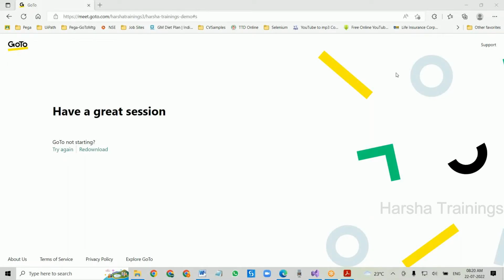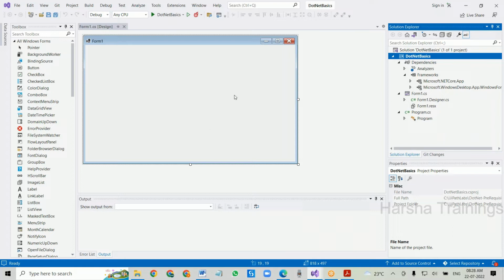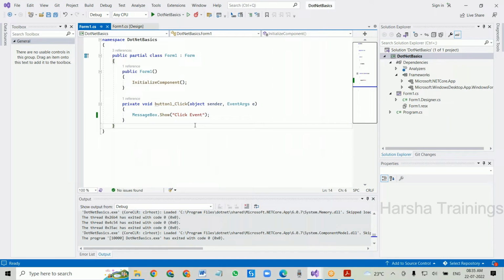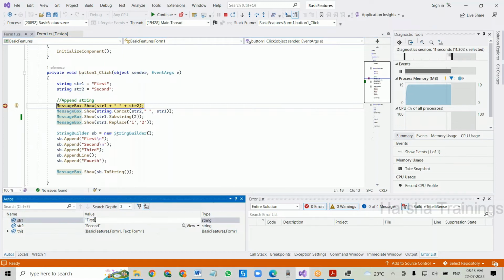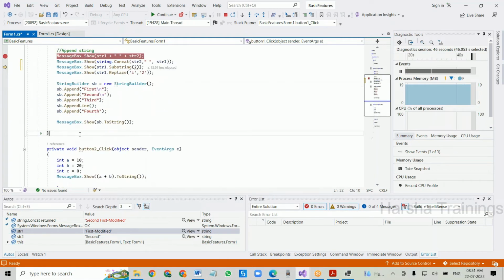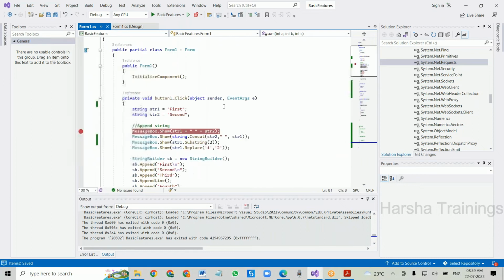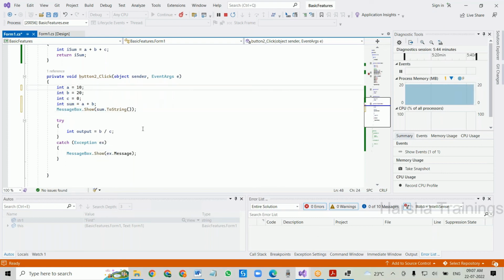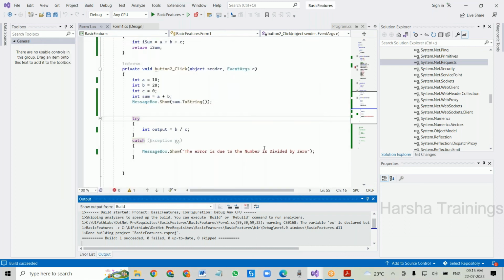C#.net Basic Features | C# Tutorial for Beginners | Ui Path Online Training | Class 04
Hello All! In this video, we have discussed about C# Basic Features | C# Tutorial for Beginners | Ui Path Online Training | Class 04

Courses Offered:
Core&Advance java
FreshersTranings & Placement CRT
Selenium & AutomachineTesting

Regards,
Harsha Trainings,
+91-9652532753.